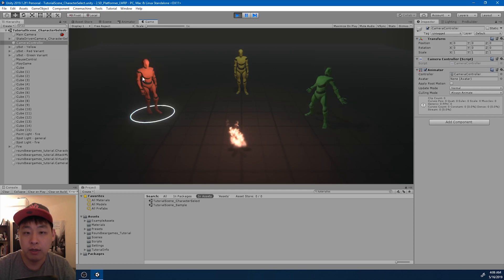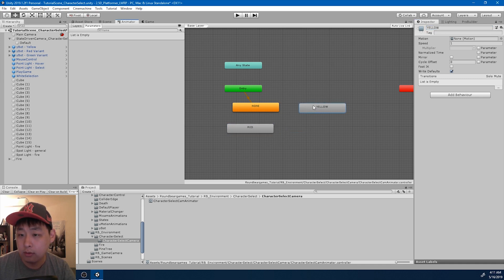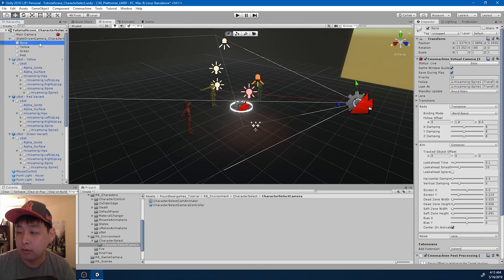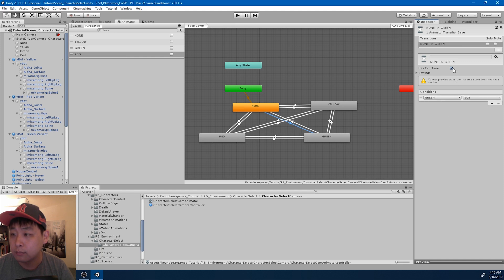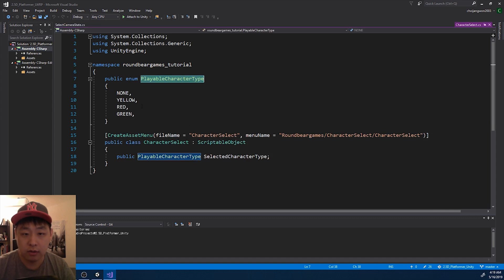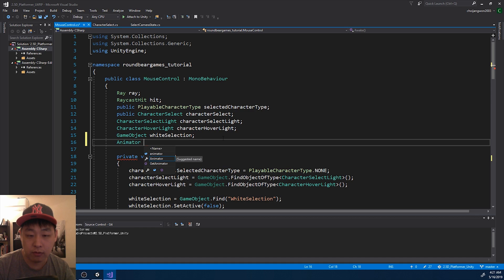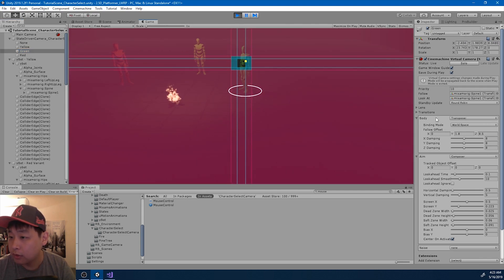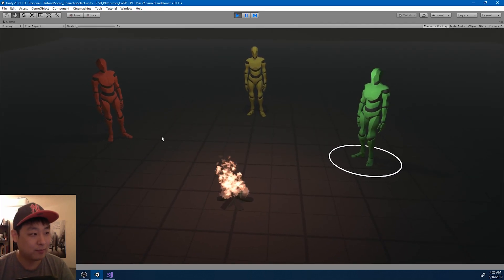#36 Diablo 2 Character Select (Part6) - Unity Tutorial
Diablo 2 Character Select (Part6) - Unity Tutorial
Game Development Course by Roundbeargames
- zooming in on character selection
- state-driven camera (cinemachine)